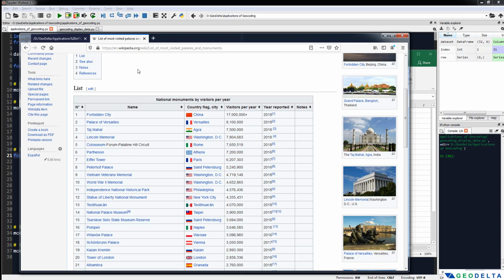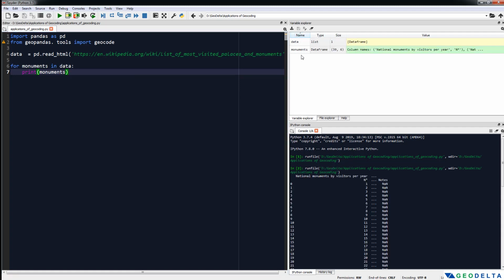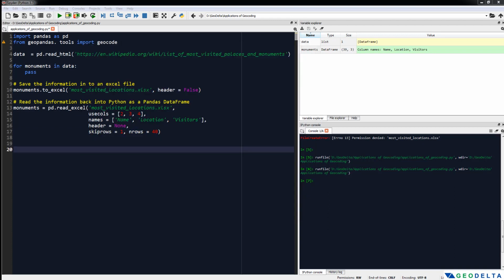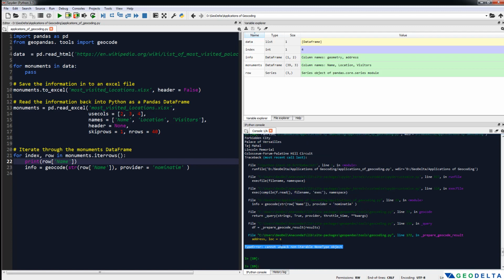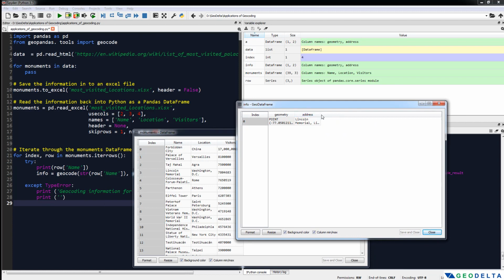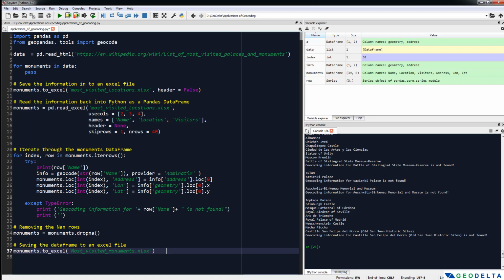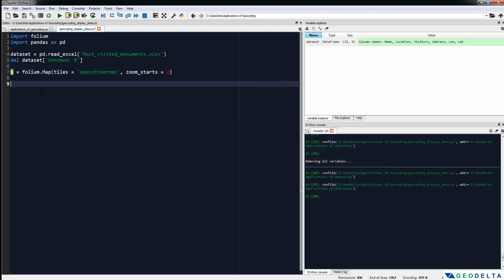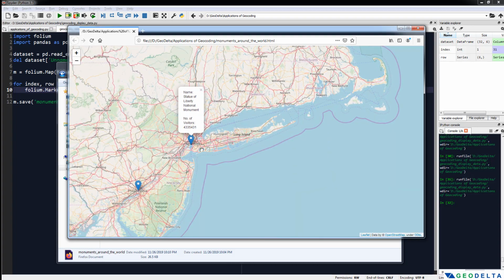Geocoding Addresses with Python GeoPandas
In this tutorial you will learn how to use the geocoding functions of Python GeoPandas library in order to successfully geocode a series of locations, and to display them in a Folium map. The tutorial shall cover specific topics such as:
1. Reading and writing excel files using Pandas
2. Iterating over Pandas DataFrames
3. Using a geocoder to retrieve addresses and geographical location information
4. Developing an html map using Folium
5. Add and display information in a Folium map